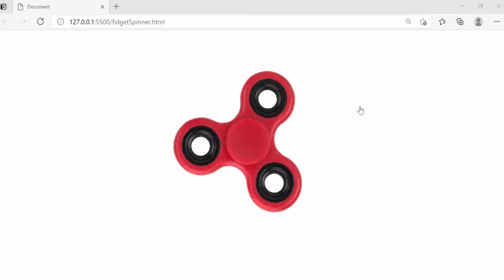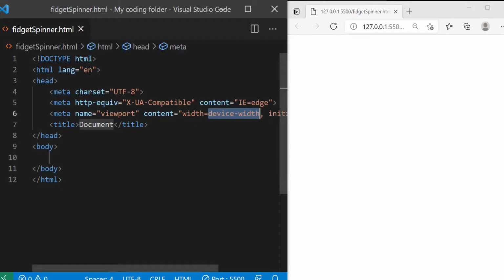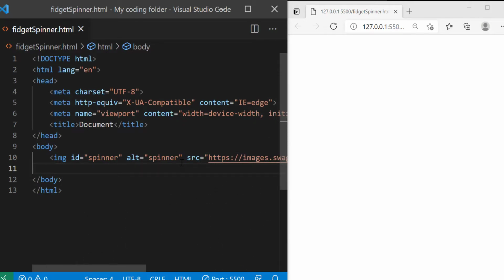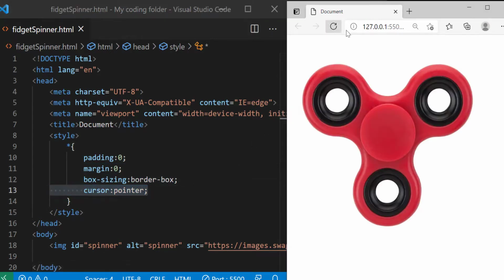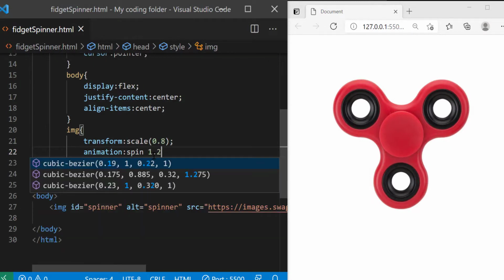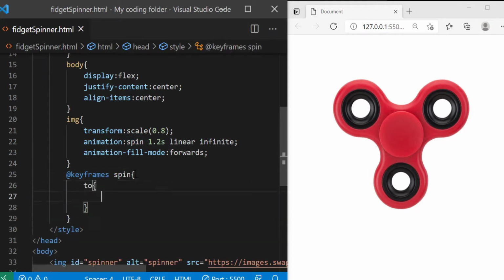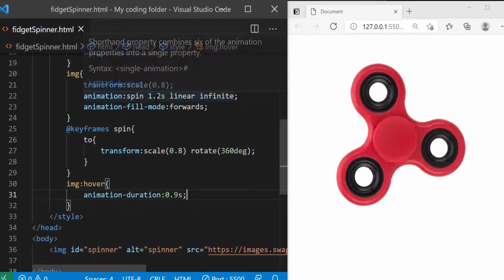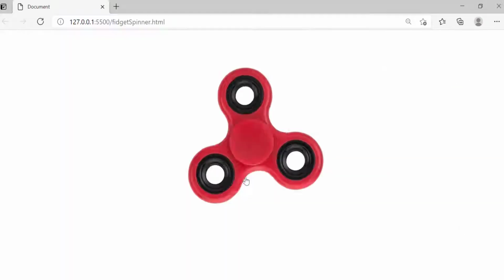Infinite Spinning Fidget Spinner Tutorial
*Music credits*